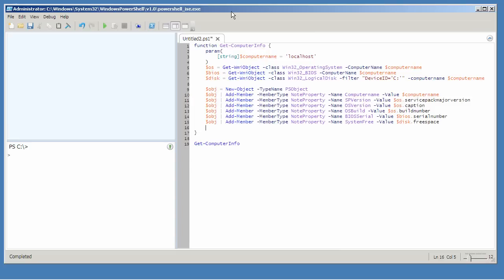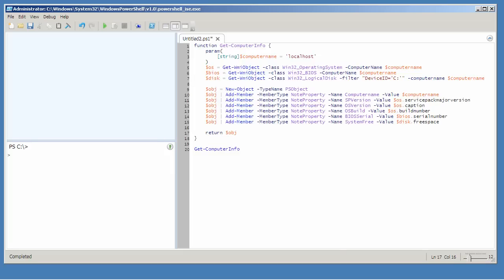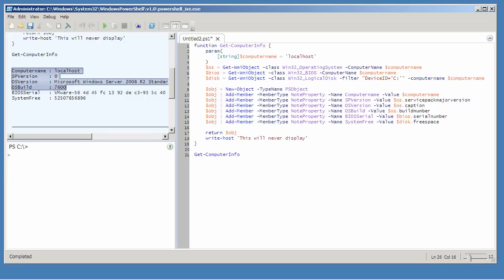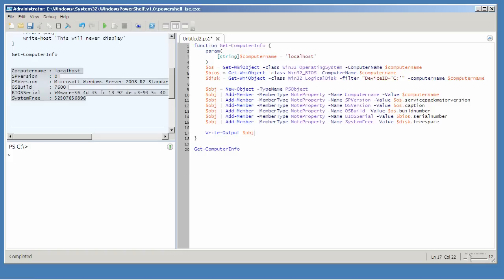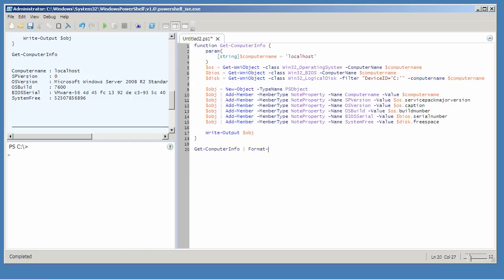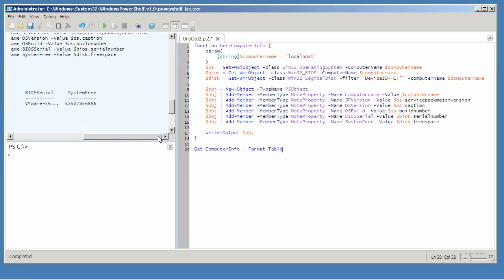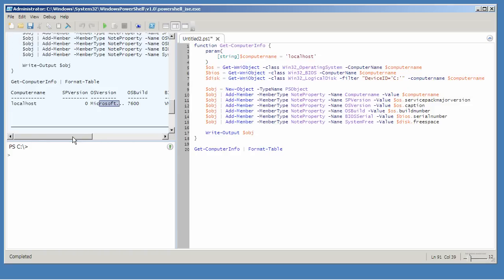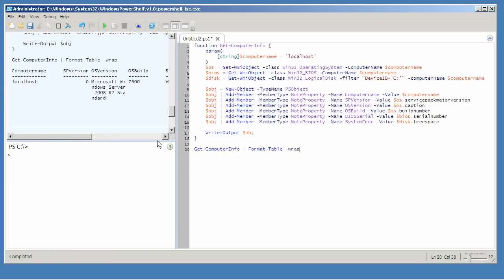Chapter 19 - Output From Functions.mp4